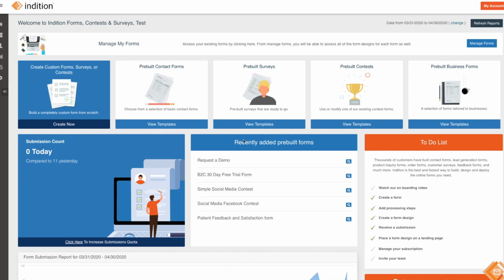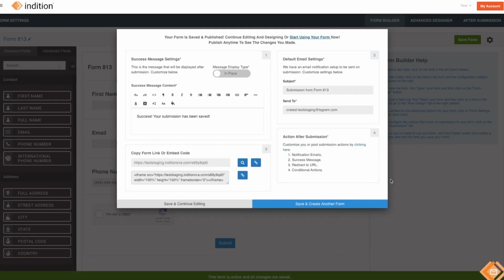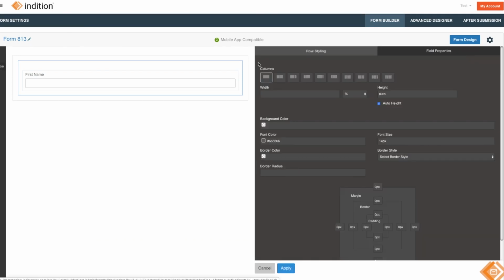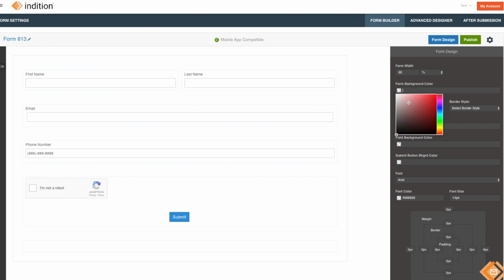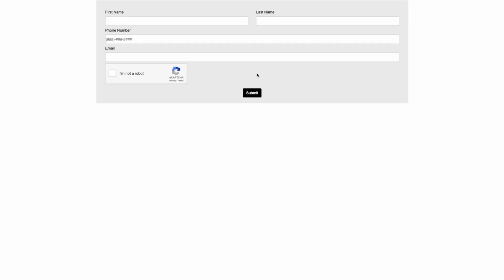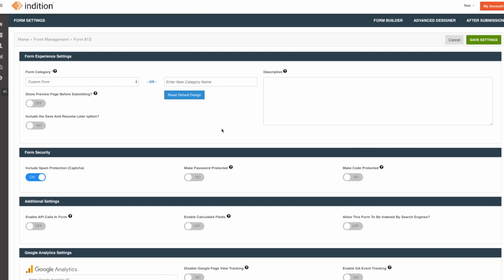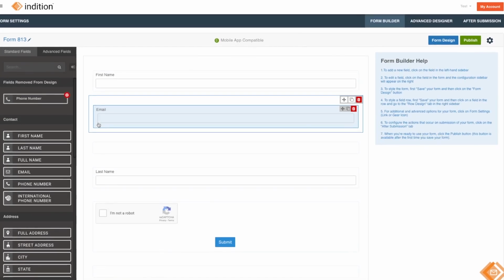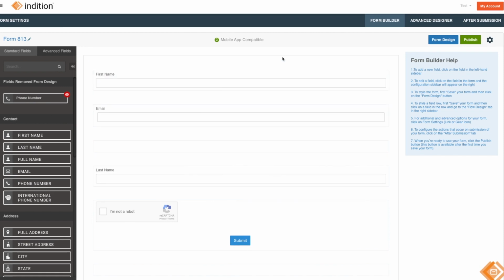Indition Forms - New Form Builder Overview | Build & Design at the Same Time!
Our new form builder will drastically improve your form building experience allowing you to end up with a functional and aesthetically pleasing form quickly, without having to visit the advanced designer.

How it works:
When you click on an element in the form builder, not only will you be able to configure it to change the the field name or make it required, but you will see a new tab titled "Row Design" that will let you make design changes at the same time. Also, click on the "Form Design" button to open the styling sidebar that controls the design of the overall form.

Already have an Indition Alerts account? Login

Don't have an account?